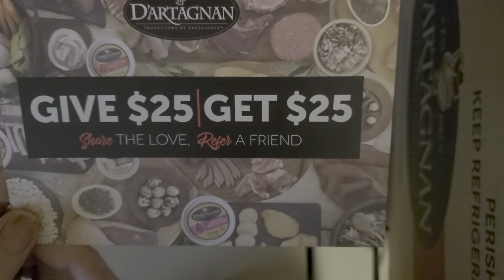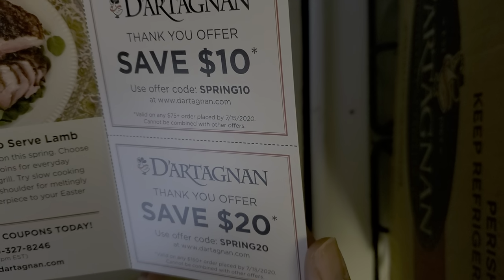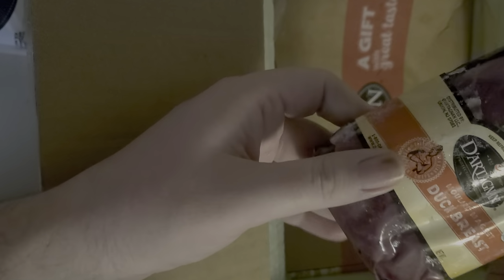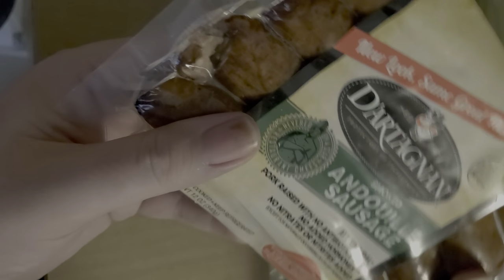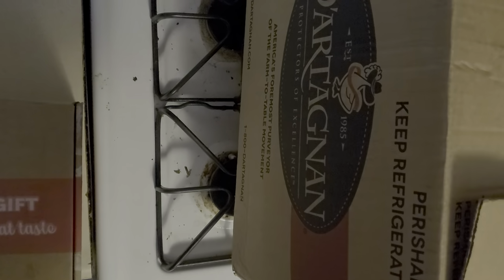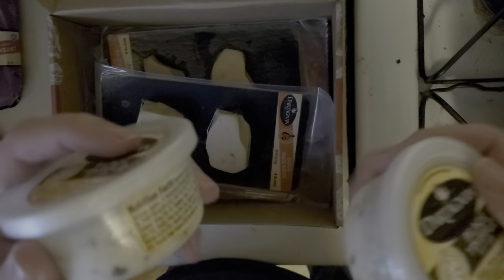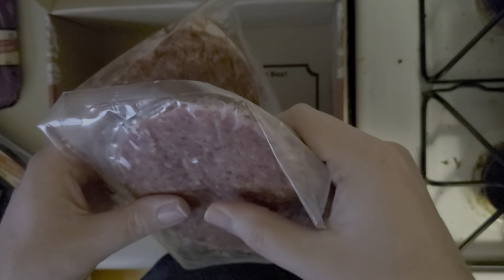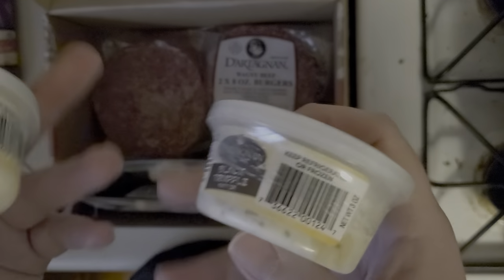Unboxing video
4 Margert Duck breast, one pack of chorizo, andoullie, and a wagyu burger kit that had 4 8 oz wagyu burgers 2 tubs of black truffle butter and 4 slices of foie Gras @D'Artagnan